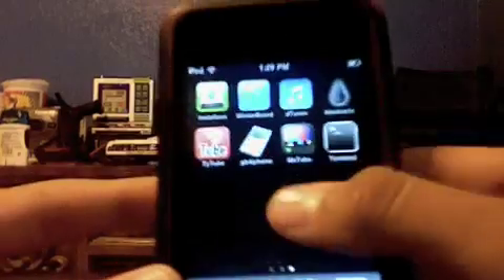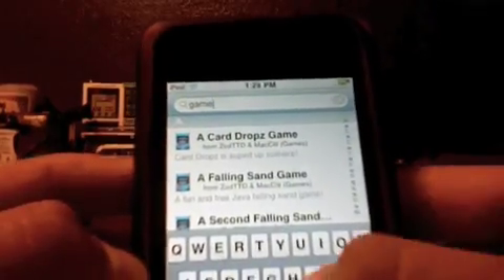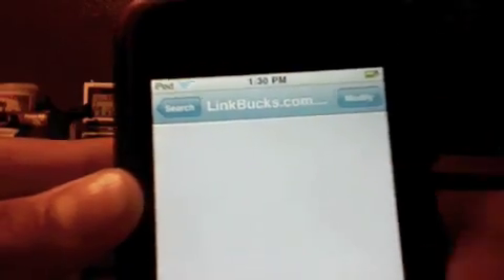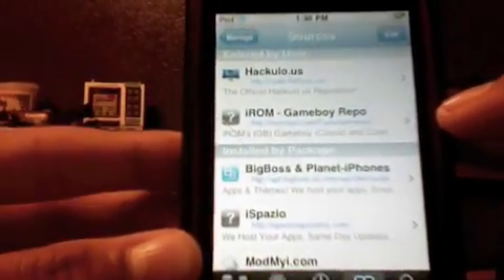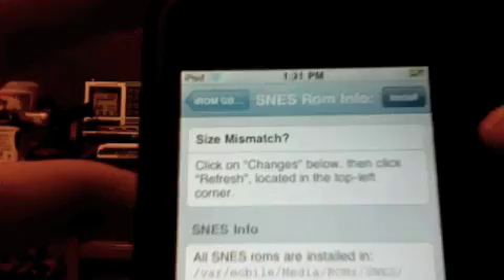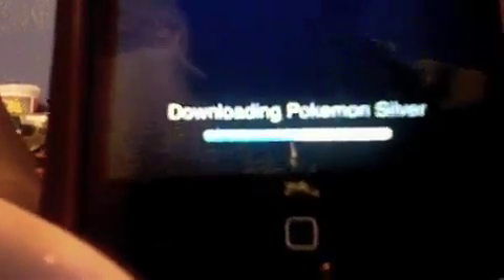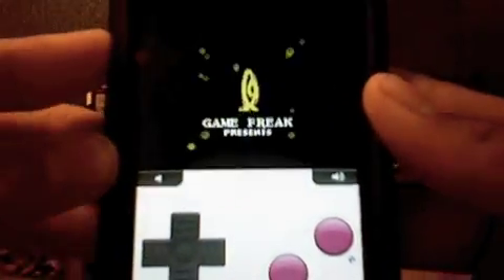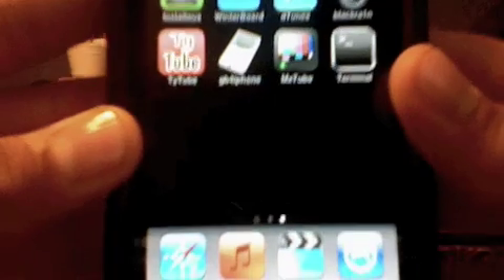How to get gameboy color and roms on ipod touch.(No Computer)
Hey you guys in this video i'm going to be showing you guys how to get game color emulator onto your ipod touch or iphone. \

Steps:
1. Open Cydia and search: Gameboy4iphone
3. Open Source and add the roms/games on to your gameboy color emulator.
4. Enjoy